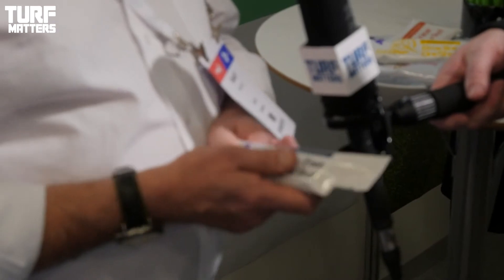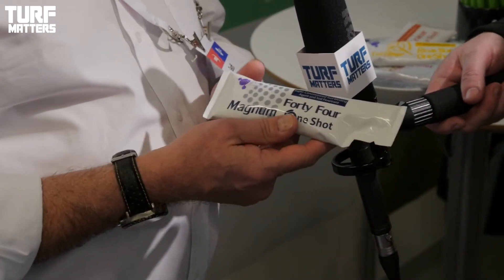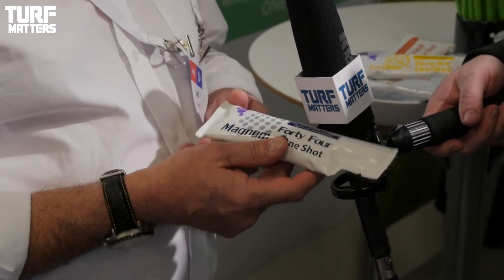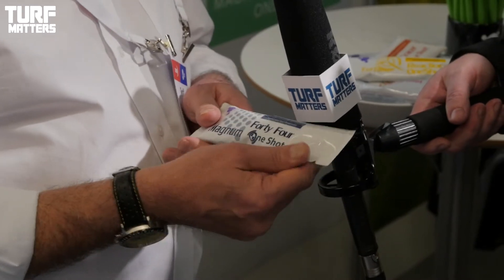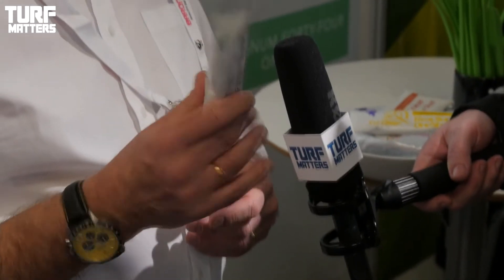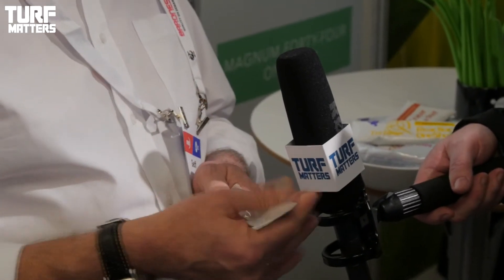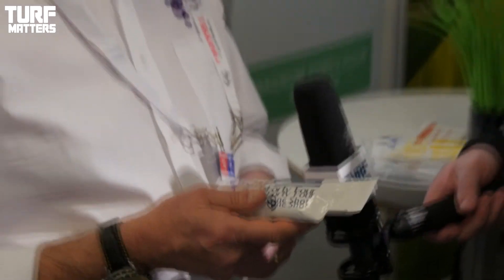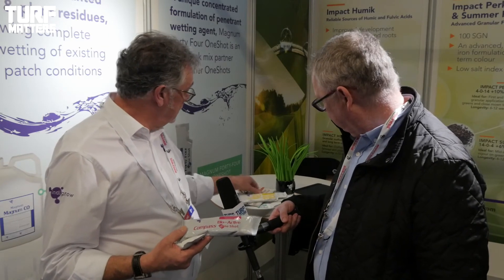Indigrow discuss the benefits of One Shot with Turf Matters at BTME 2018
Geoff Lloyd, technical director for Indigrow, discusses the new products on offer and in particular one shot.